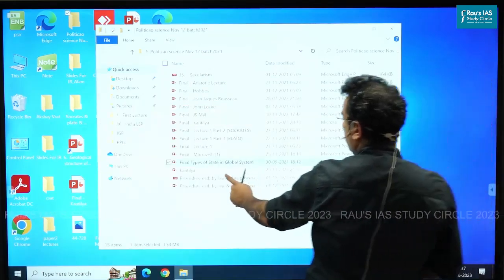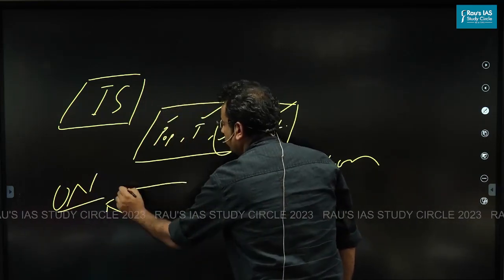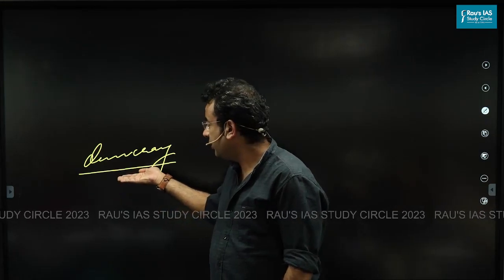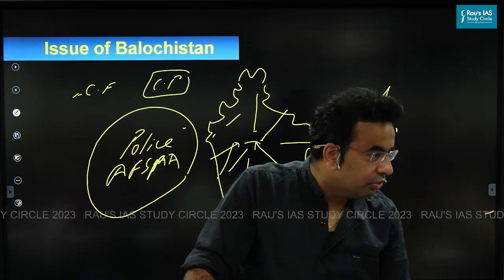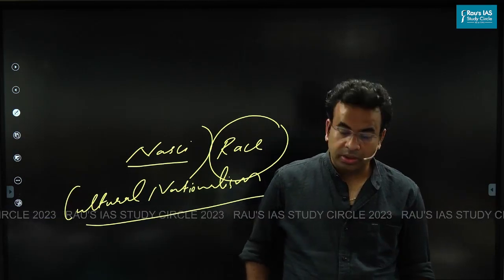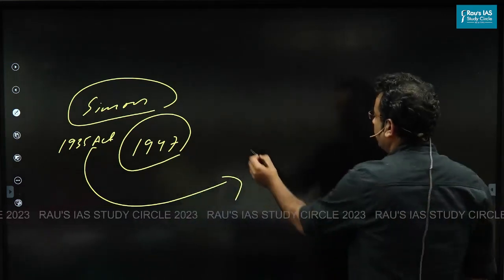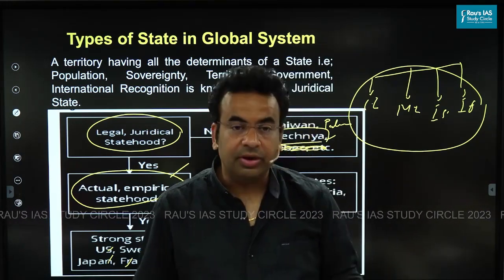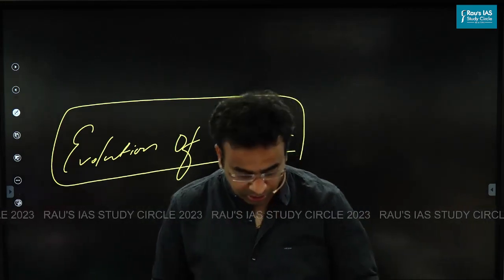Political Science & International Relations | NATION AND STATE | By Rahul Puri | UPSC 2025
If you are preparing for the PSIR as an optional for UPSC Civil Services Examination (CSE) 2024, this is the first lecture of the series. In this lecture, Rahul Puri Sir will be discussing the syllabus of Political Science and International Relations for the UPSC CSE/IAS exams.

Address : 11B, 1st Floor, Bada Bazar Road, ORN, New Delhi - 110060